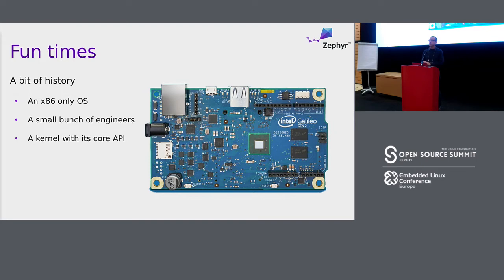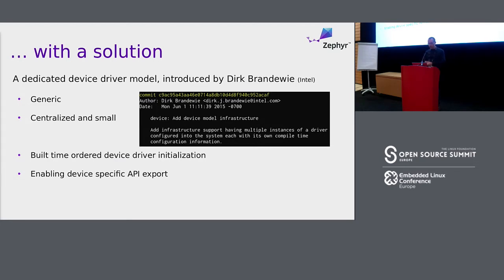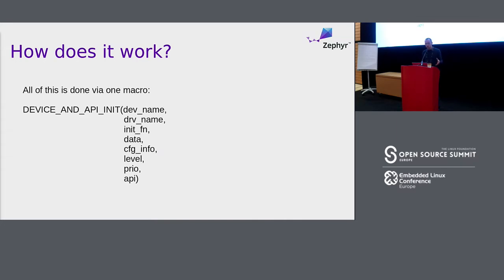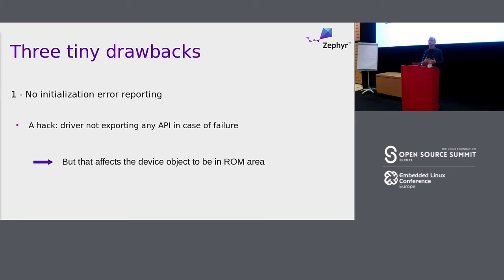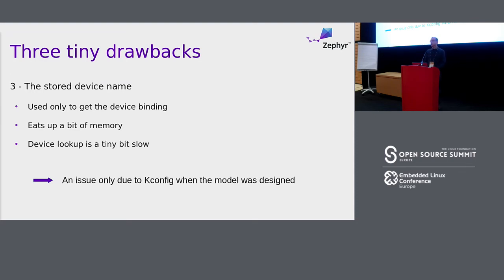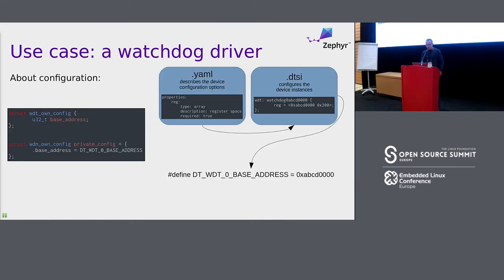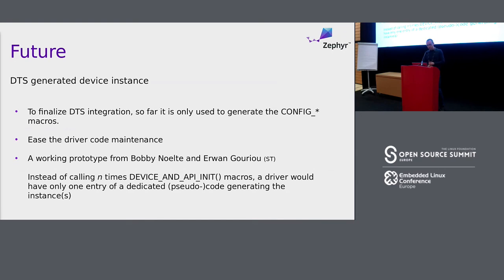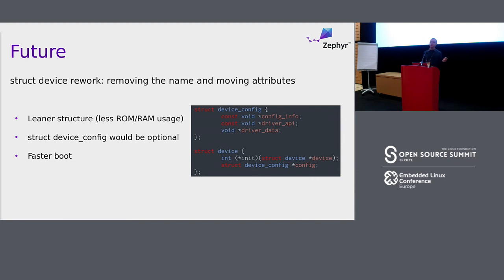A Dive into Zephyr Device Driver Model - Tomasz Bursztyka, Intel Corporation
Besides the kernel, the second most important part of an OS is how all peripherals are exposed to the user, finally enabling the OS to access the world outside of the CPU it is running on.

Zephyr solves this by proposing a very simple yet flexible device driver model,
deeply integrated with the device tree (DTS), making porting hardware to it efficient and easy.

Through real use cases and from a developer perspective, this model will be explained as well as the life cycle of a device driver, whether it is native or ported from an existing HAL.